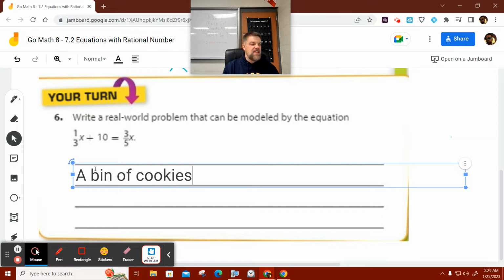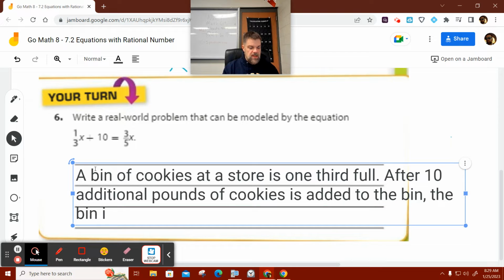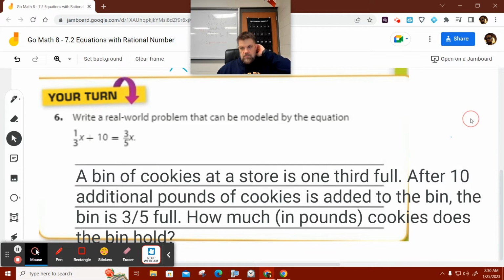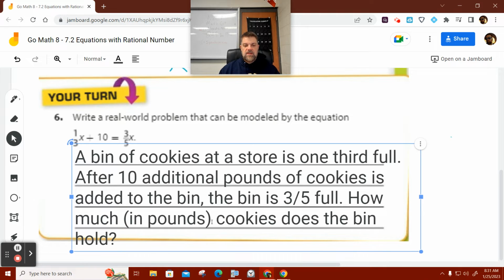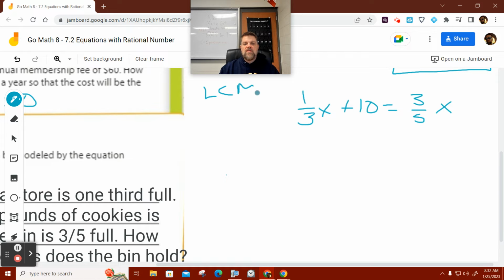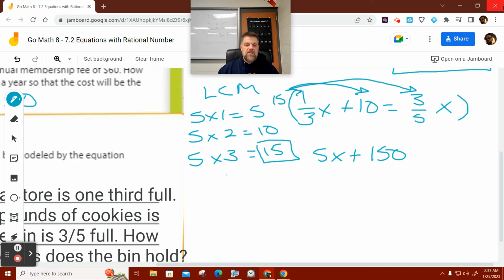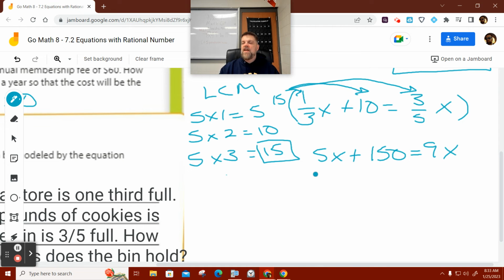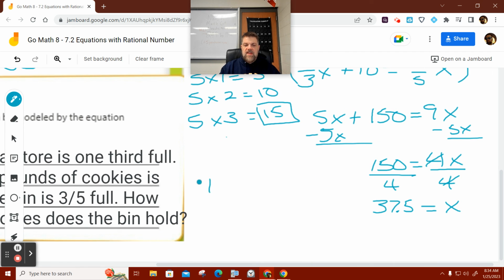Go Math 8 - 7.2 Solve Equations With Rational Numbers Your Turn #6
Tom Adams teach his students to solve equations with rational numbers.